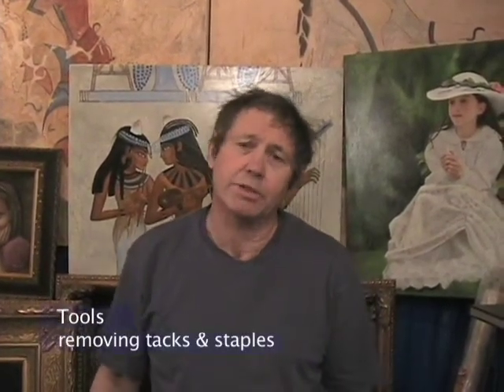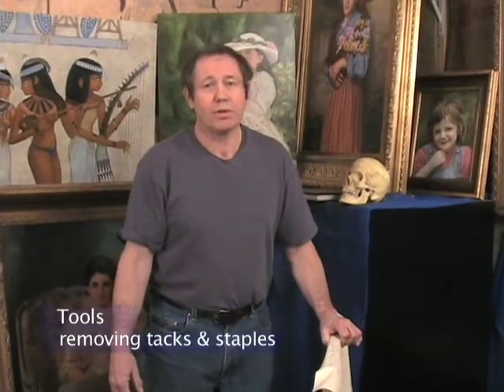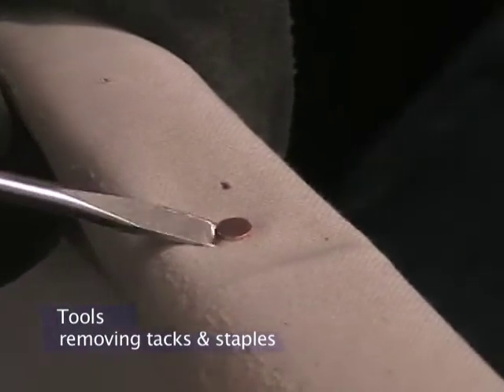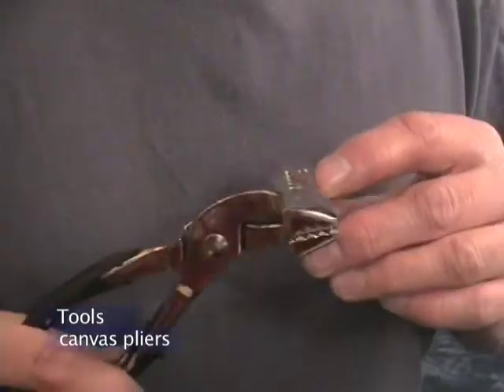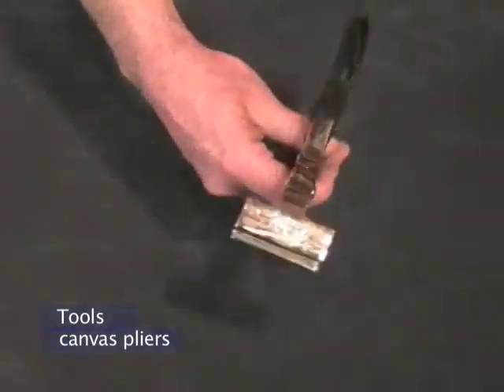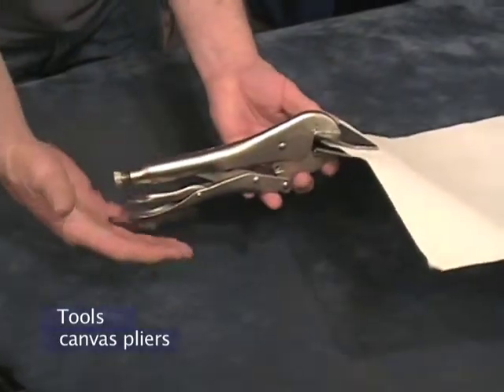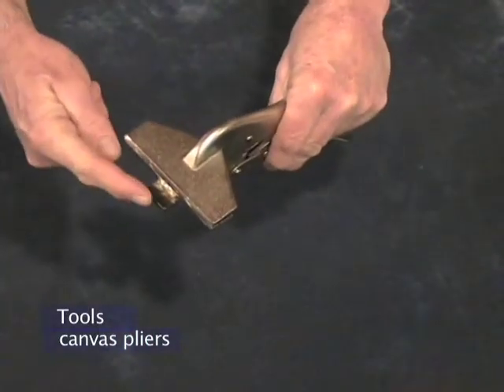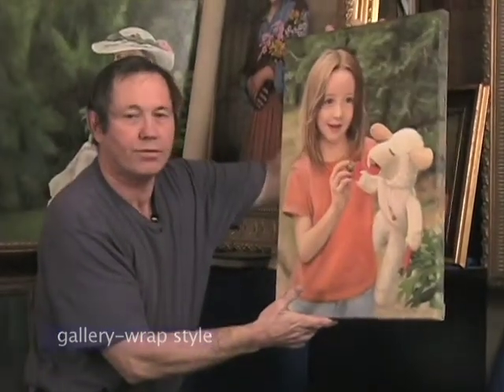6. Thomas Baker's Canvas Stretching Tutorial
Excerpt Six: Thomas Baker shows how to remove tacks and staples from a stretcher frame, and then shows  different types of canvas stretching pliers, including home-made and gallery wrap types.